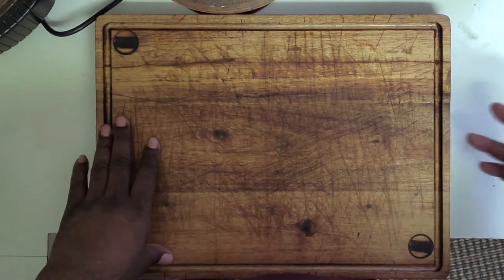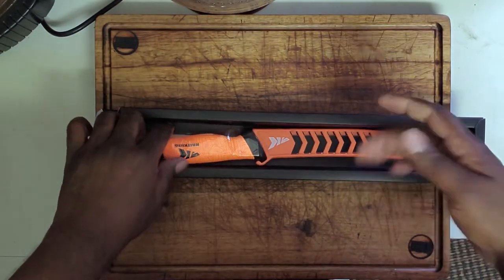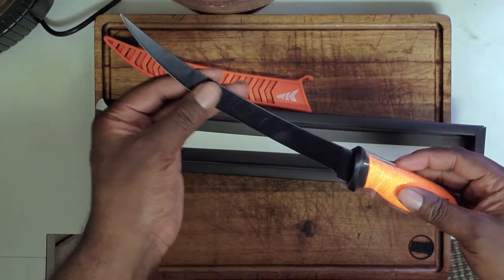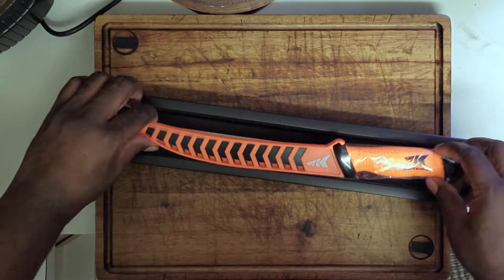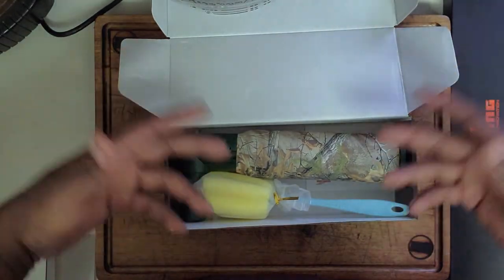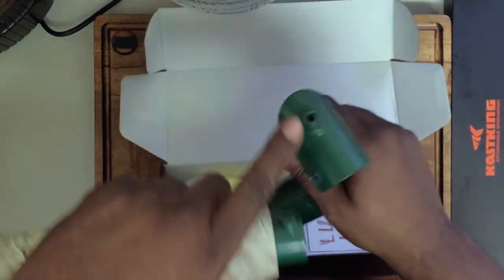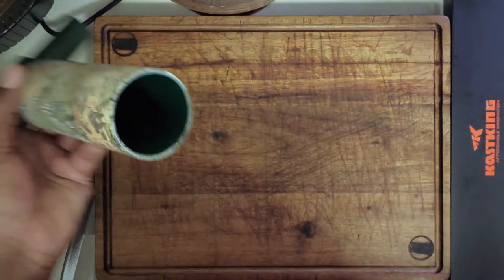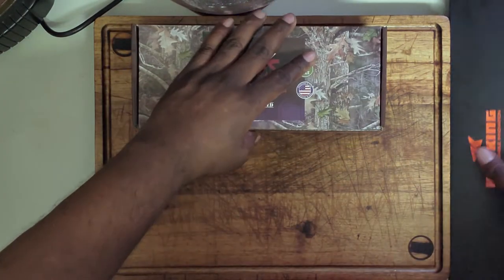NEW GEAR FOR THE NEW YEAR!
This episode, we open our new toys we picked out from our amazon store. Follow the blog and shop for these items via my portal and support.